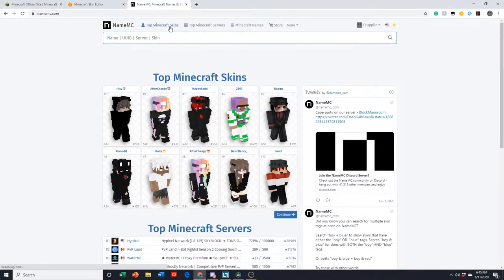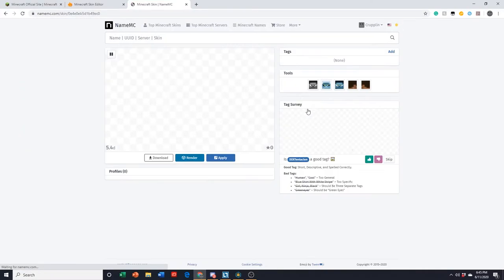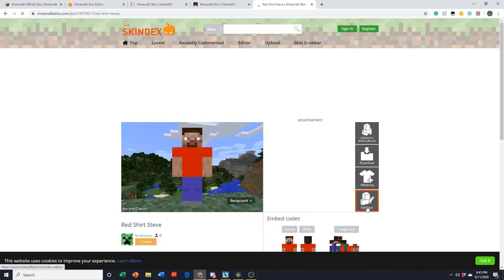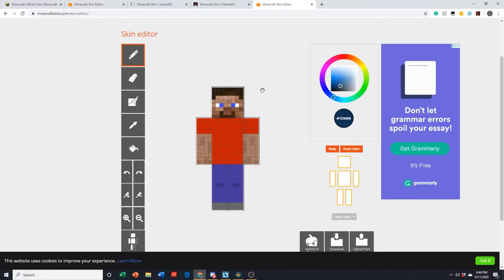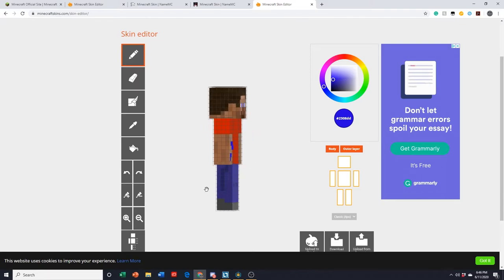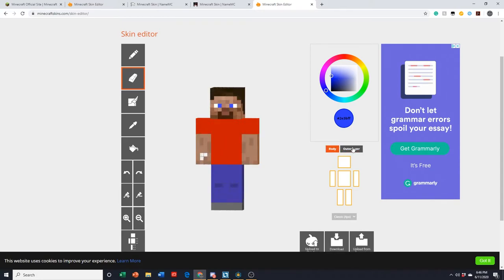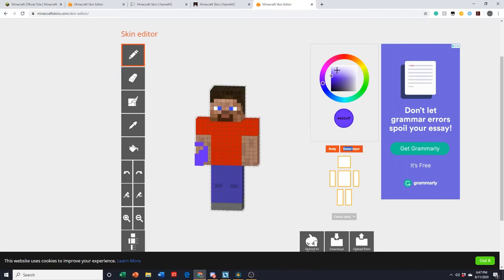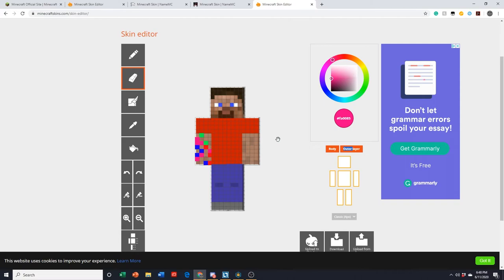How to get a featured skin in just 5 minutes!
Hey you!I see you looking at the desc! This is where I get all my clips from! U guys! so? what are you waiting for? JOIN IT!

Packs:

Ask in the comment section I will try to respond to all of them!

.COPYWRIGHT.

Listen to this song if you are having a bad day.

- New chill song! It's better!